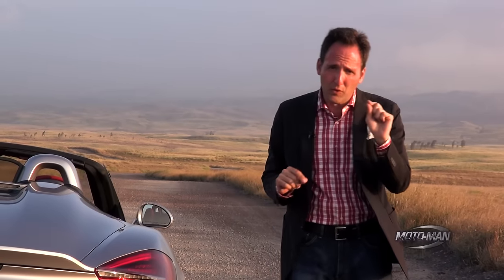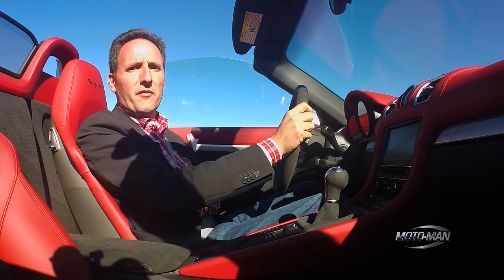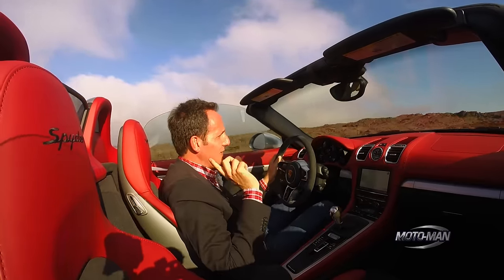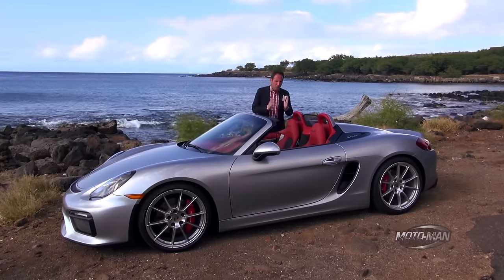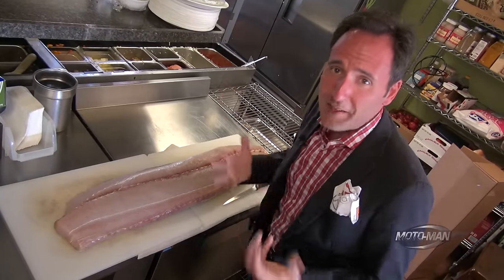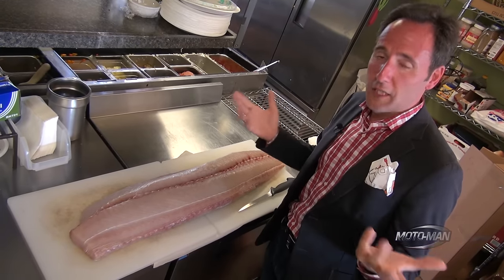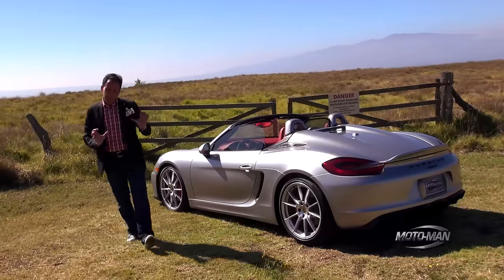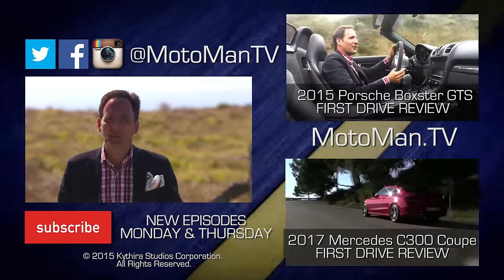2016 Porsche Boxster Spyder FIRST DRIVE REVIEW & Christmas 2015 Special from Hawaii . . .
For our Christmas special of 2015, MotoMan heads to the Big Island of Hawaii to drive the new 2016 Porsche Boxster Spyder. Through MANY different terrains on one small island, MotoMan demonstrates the key differences in this semi custom Porsche from the standard Porsche Boxster and Porsche Boxster GTS. Along the way, he takes in some local flavor in this, our Season Five finale . . .